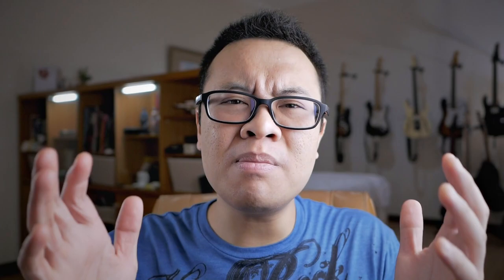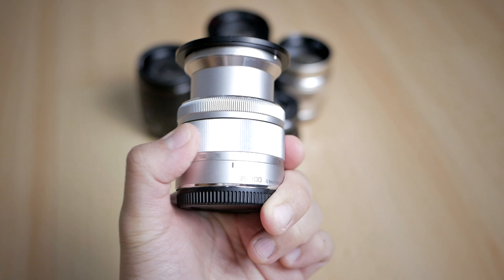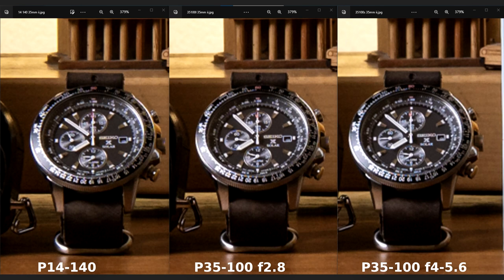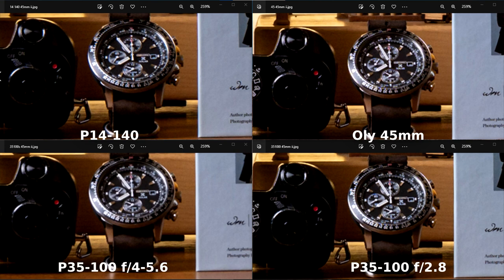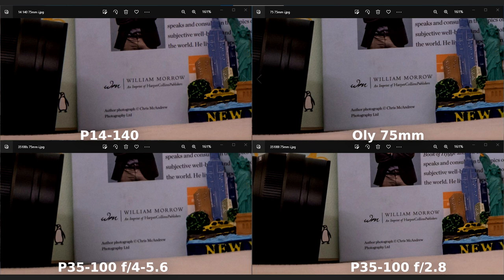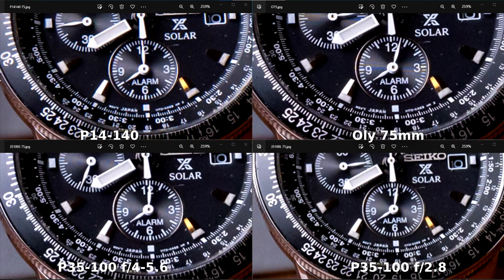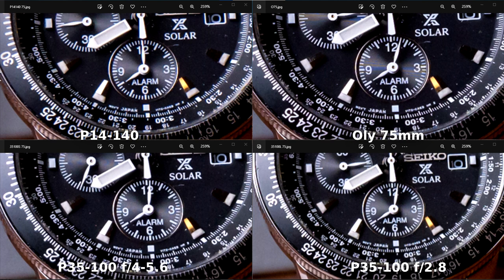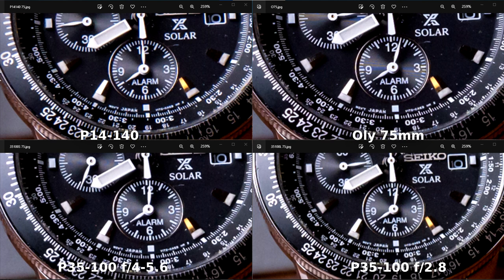Micro Four Thirds Telephoto Lens SHARPNESS Test (Expensive ≠ Sharp)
Today I tested the sharpness of 5 Micro Four Thirds Telephoto lenses. These Micro 4/3 lenses are the Panasonic 14-140mm f/3.5-5.6, Panasonic 35-100mm f/4-5.6, Panasonic 35-100mm f/2.8, Olympus 45mm f/1.8, Olympus 75mm f/1.8. There are some other telephoto lenses for Micro Four Thirds but I cannot cover all of them. What I found out was the most expensive lenses aren't always the sharpest. This is not a scientific test, this is just a casual test so please treat this test accordingly.

Chapters
00:00 Start
00:17 Introduction
03:31 35mm test
05:06 45mm test
08:27 75mm test
10:59 100mm test
13:40 Conclusion

Cheers!
Gary Wiryawan